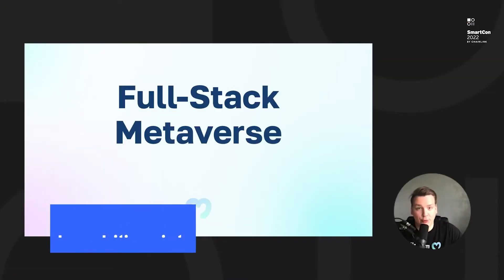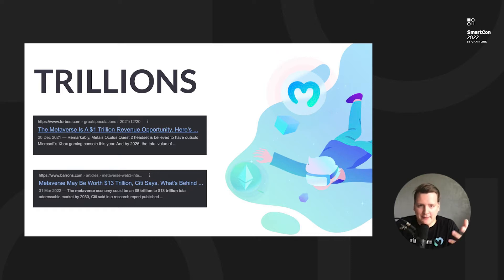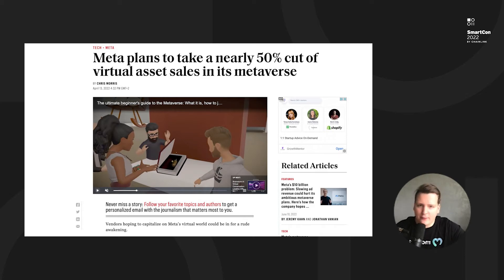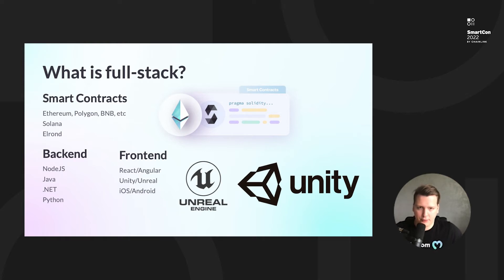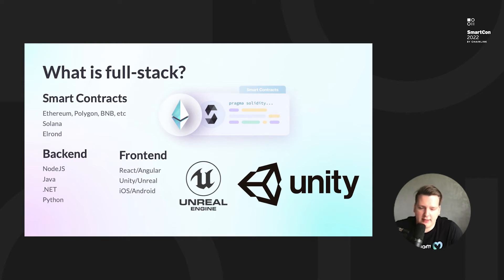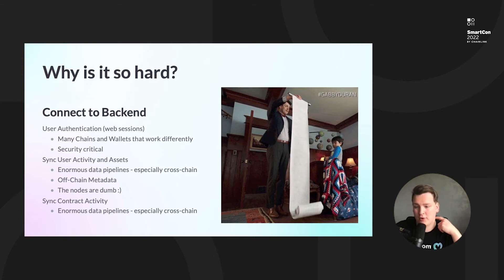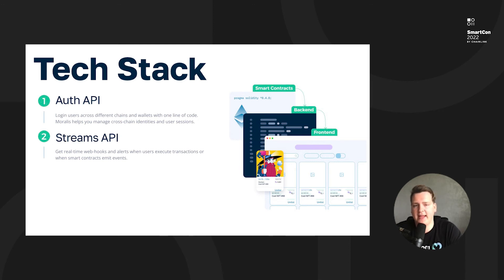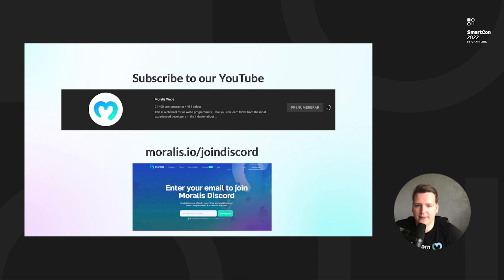Building the Metaverse Using Modern Web3 Tools | Ivan Liljeqvist at SmartCon 2022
At SmartCon 2022, Moralis CEO Ivan Liljeqvist lays out the tech stack for building an open, decentralized metaverse to help curious developers understand where this space is going and how they can take part in building the next generation of Web3 gaming and metaverse applications.